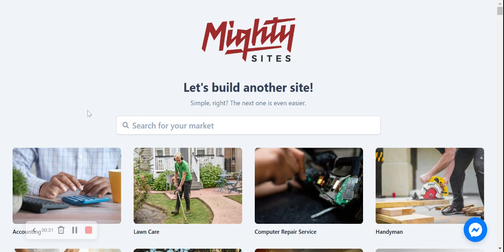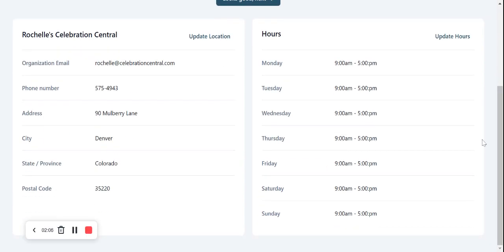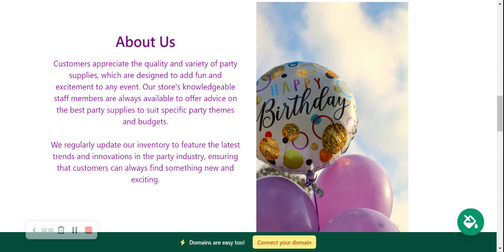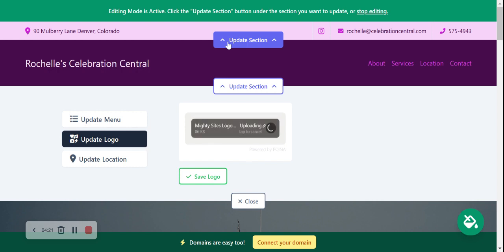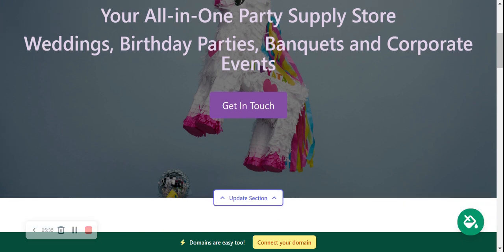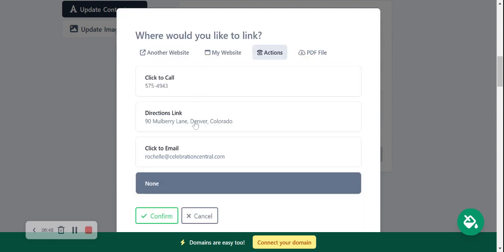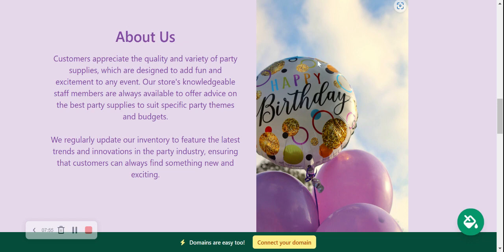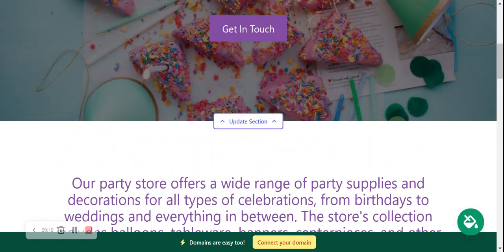How to Create a Website for Your Party Store - EASY!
This video teaches you how to create a simple, professional website for your party store.

You'll learn how to use the Mighty Sites website builder to deploy a simple party store website template. Next, we'll teach you how to make edits and updates to the template. Finally, you will see how to connect a domain and launch your new website.